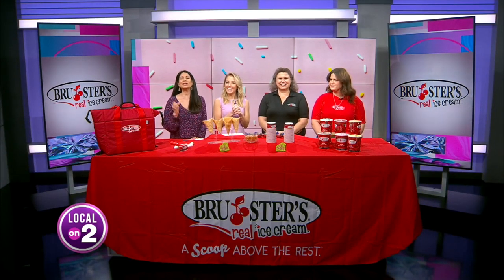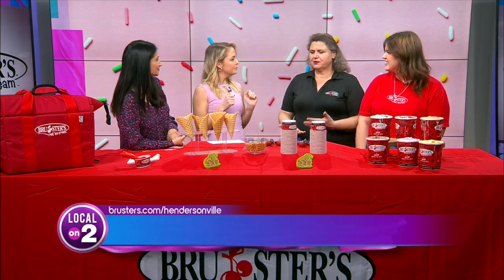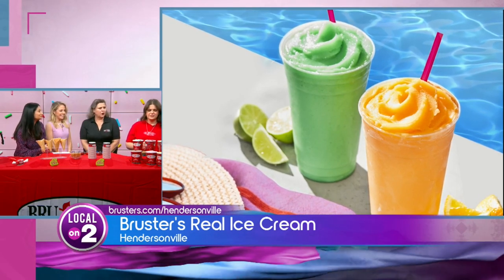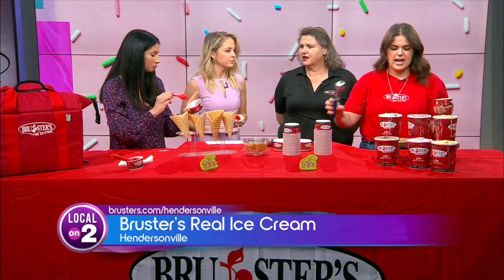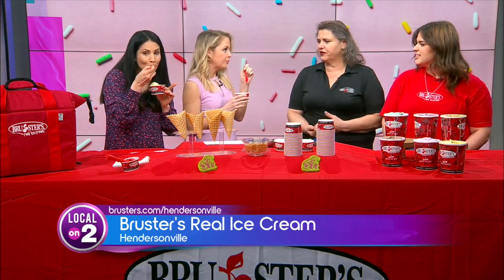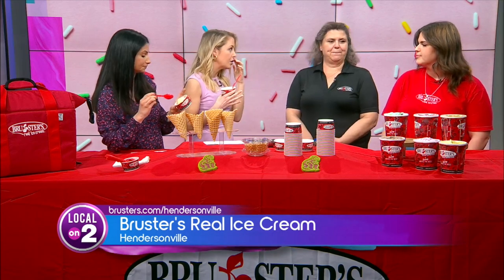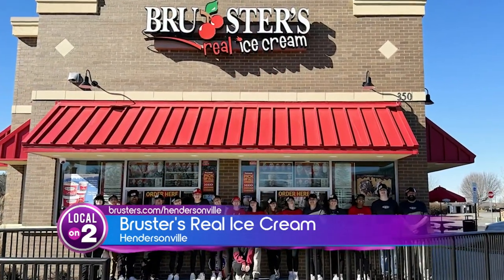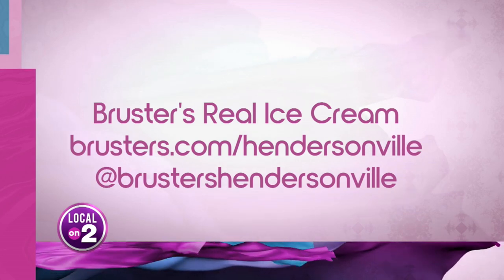Going beyond the basic flavors with Bruster's Real Ice Cream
From savory to sweet, Bruster's Real Ice Cream is sure to have something for every type of taste buds.